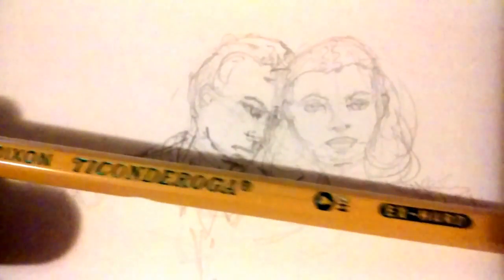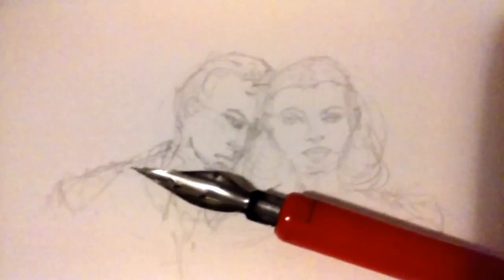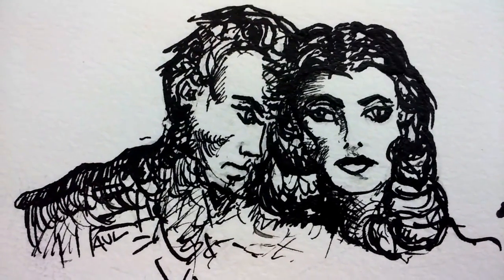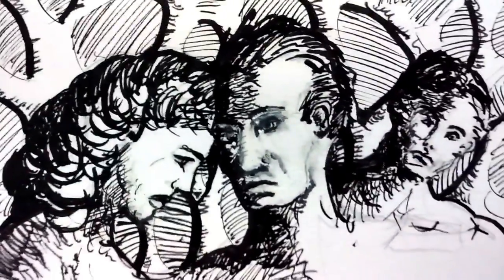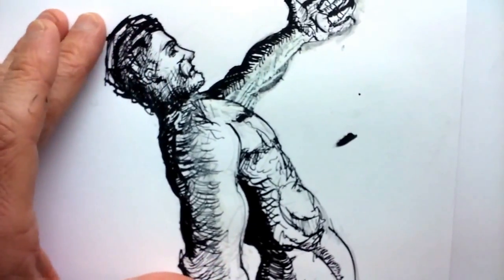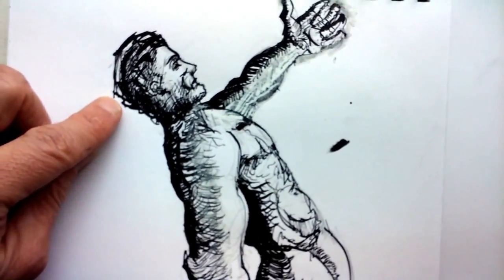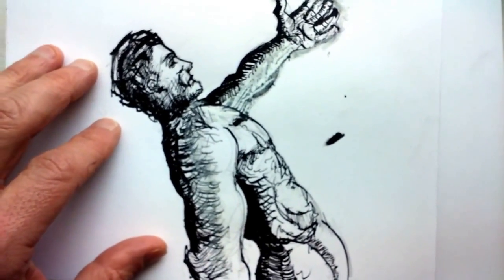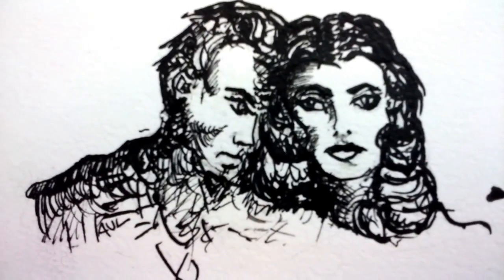India Ink & Speedball Hunt Nib Dip Pen Timelapse Drawing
Sketching with 2H Extra-Hard Dixon Ticonderoga pencil, and inking with Speedball Super Black India Ink and Hunt 513EF Globe nib dip pen.

Awesome, high-contrast results. Nothing beats the dip pen for sharp, high-contrast lines.